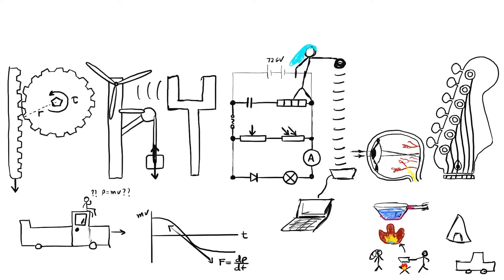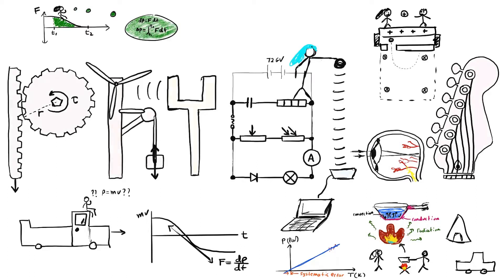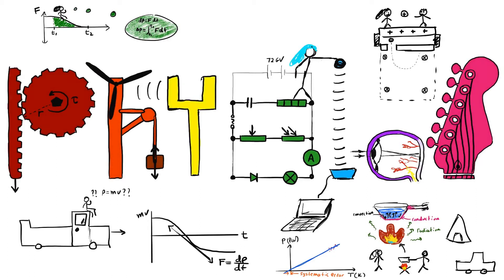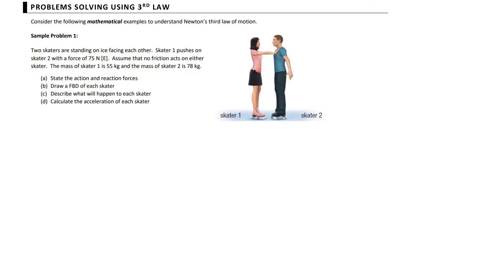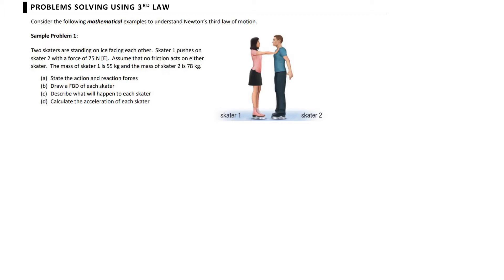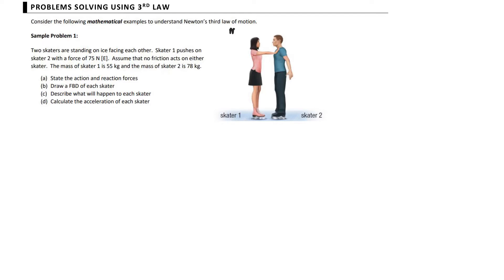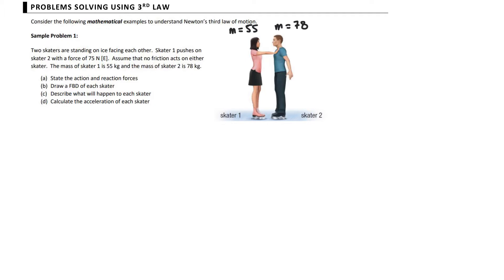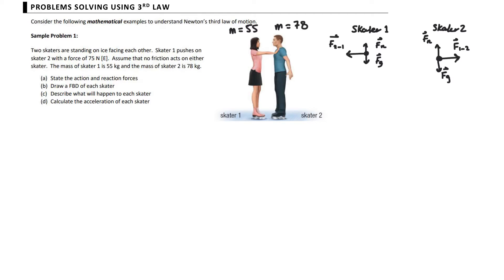3.4 - 3rd law of motion - Part 2 - Solving problems